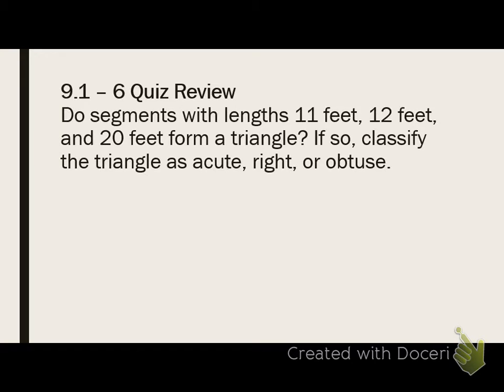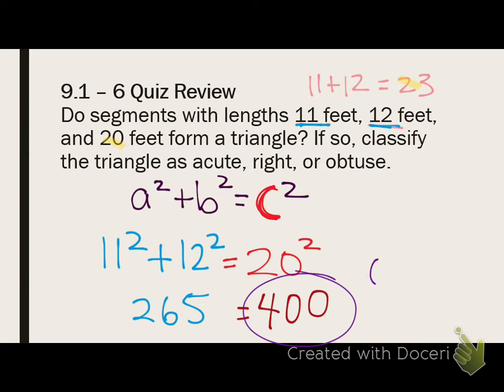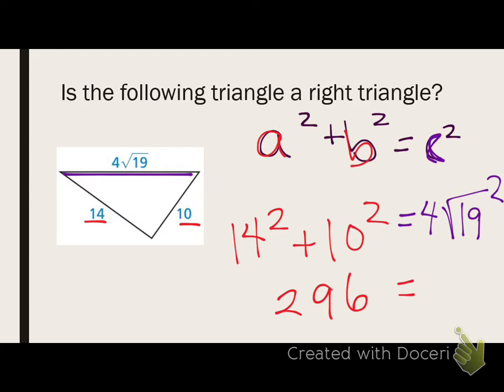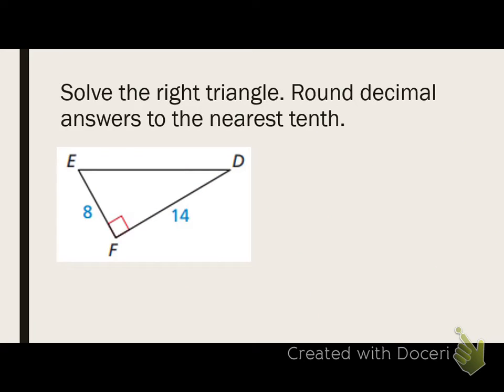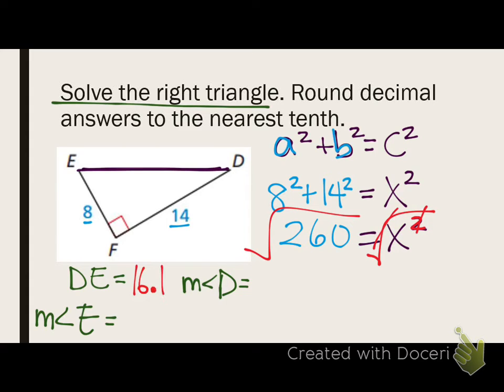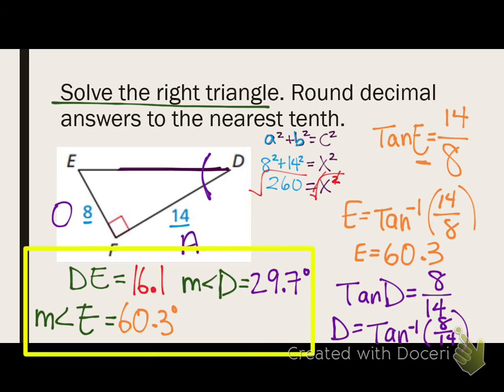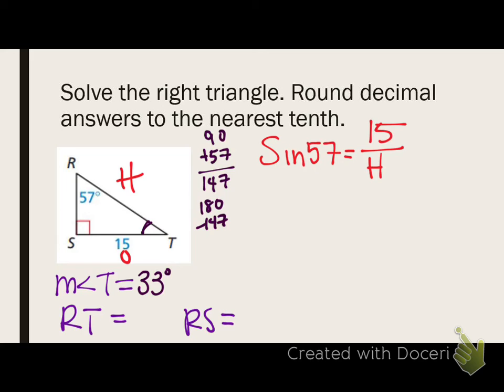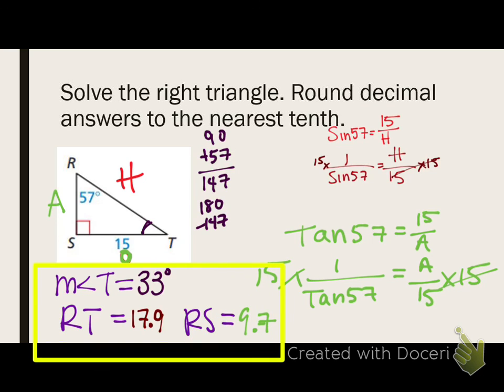9.1 - 6 Quiz Review